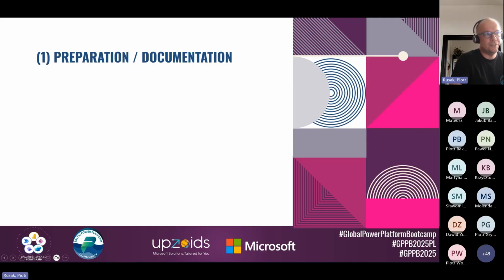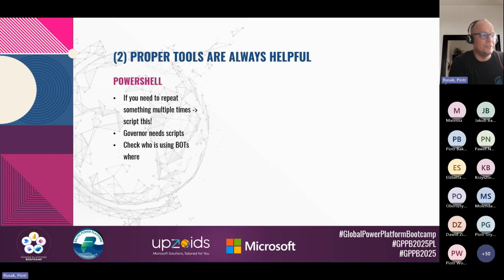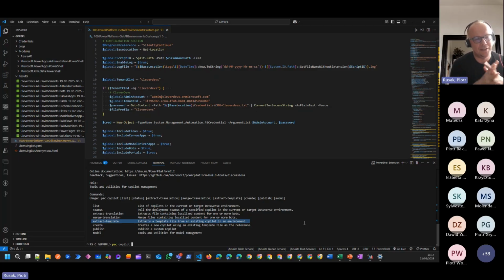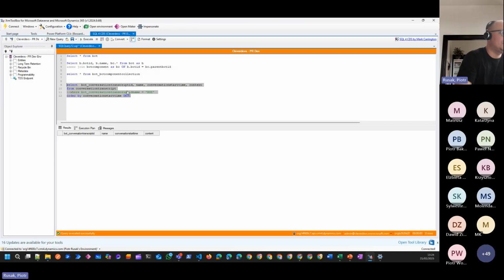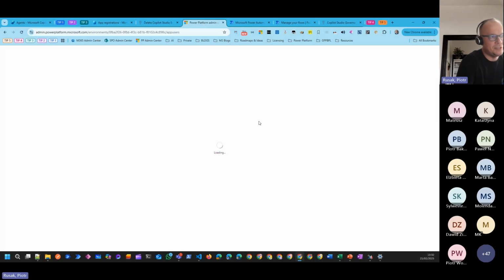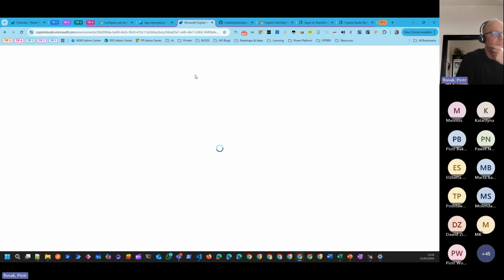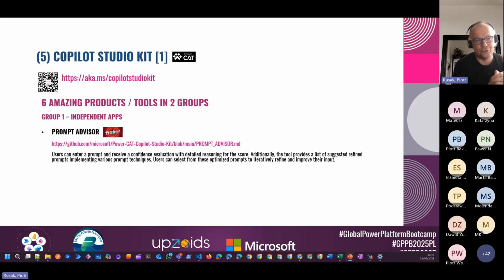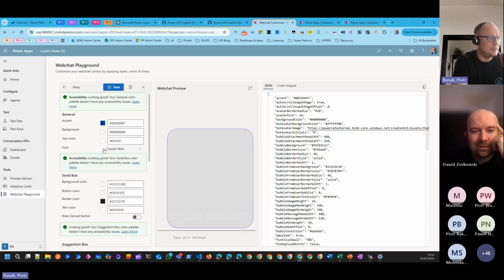Copilot Studio Agents - tips & tricks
Speaker: Piotr Rusak

I will try to present my tips & tricks when working with Copilot Studio.